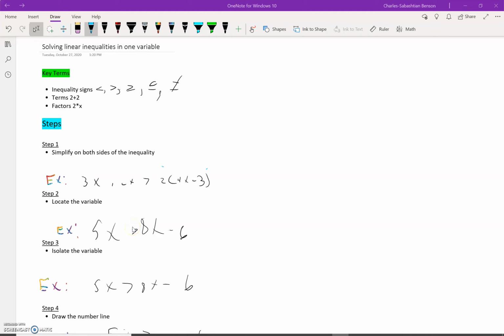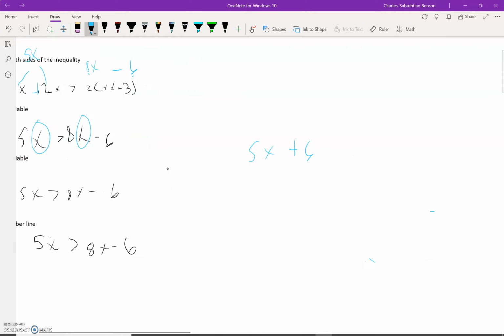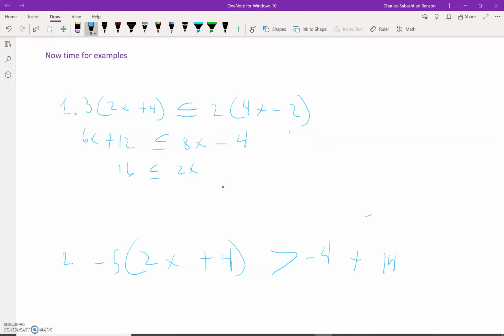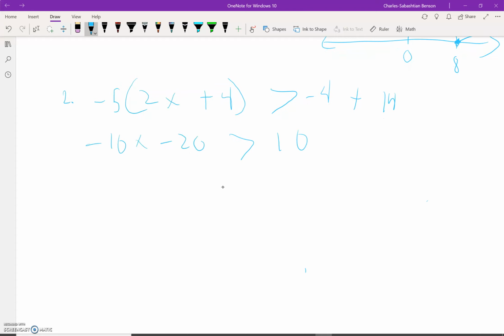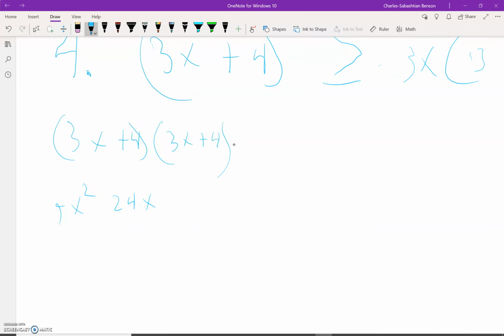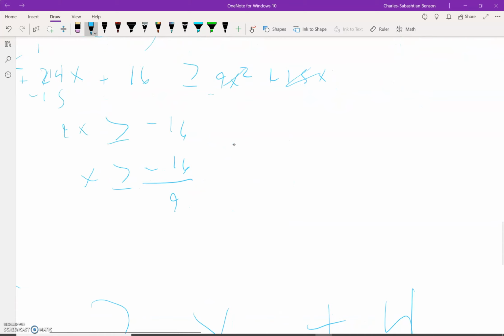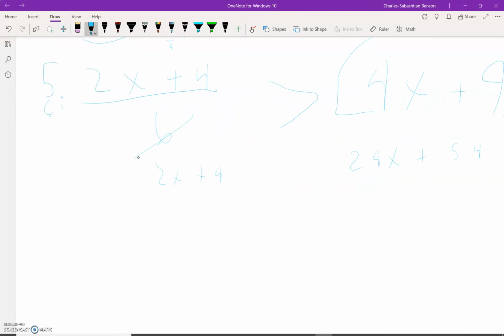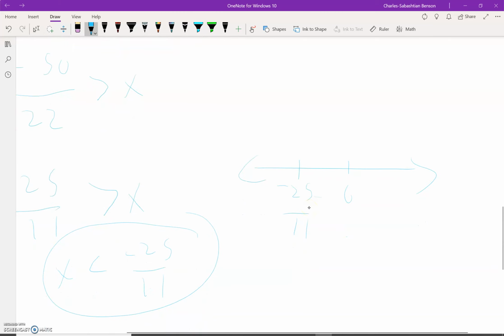Solving linear inequalities in one variable